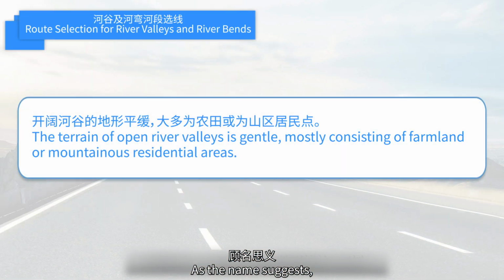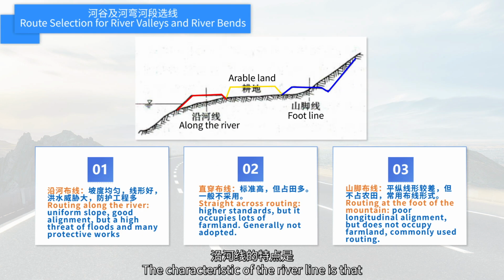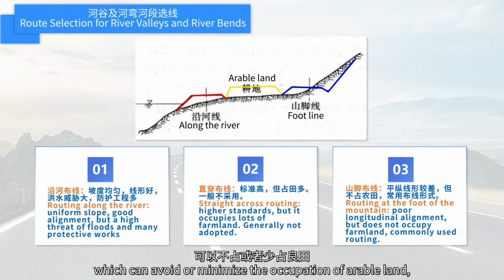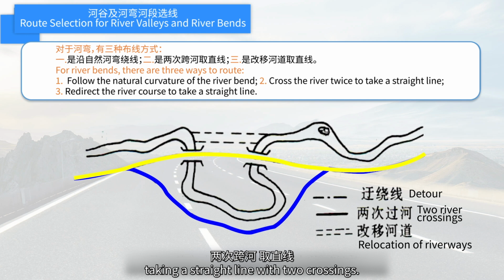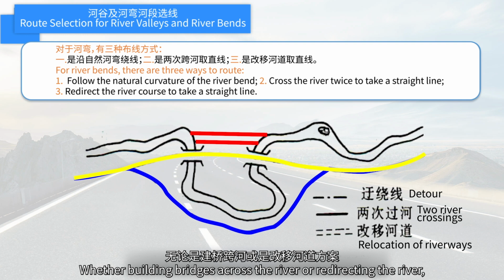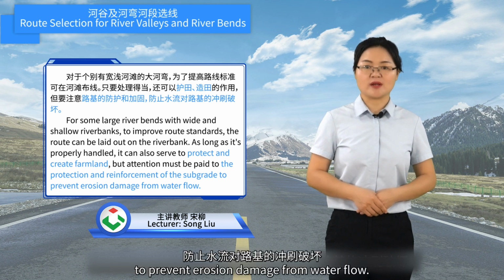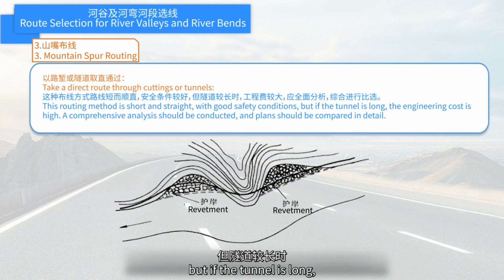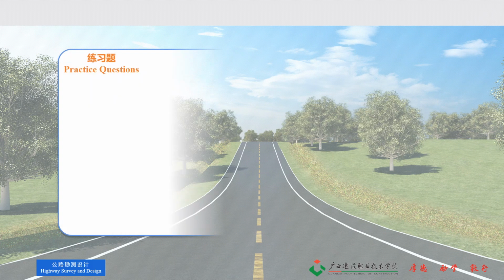8 Route Selection for River Valleys and River Bends